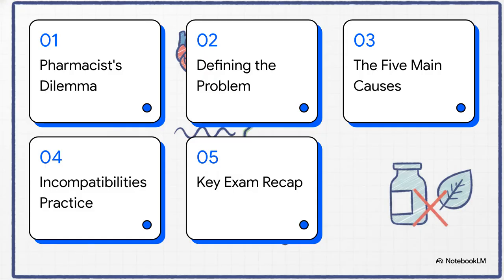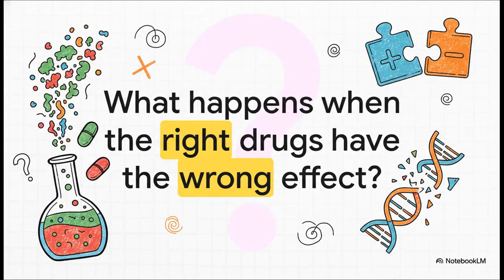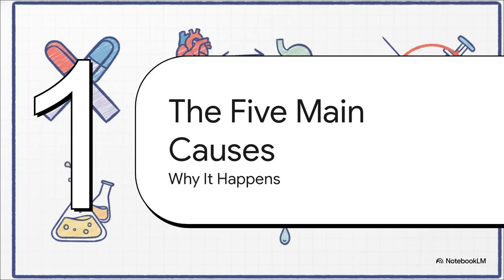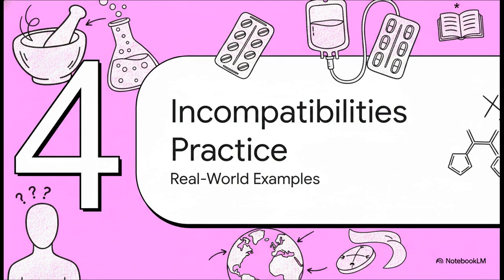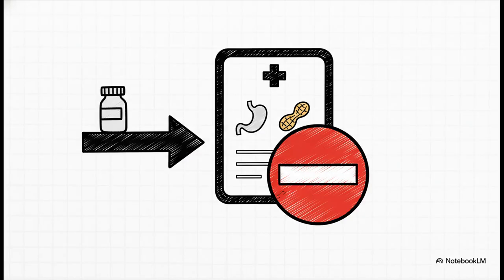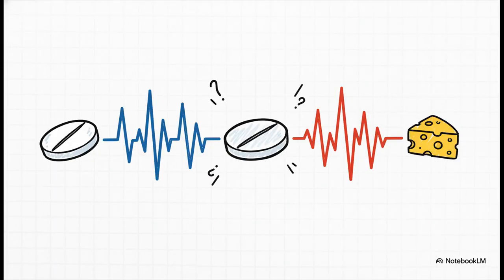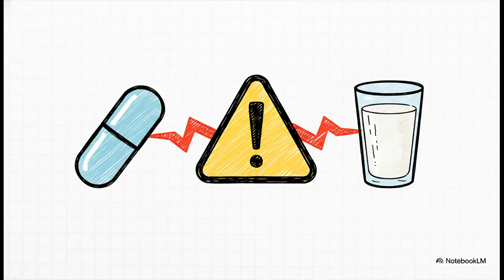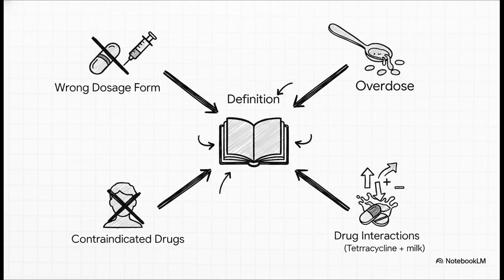Therapeutic Incompatibilities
This channel now covers full semester wise video content for B.Pharm. The same videos also support D.Pharm students and competitive exam preparation.

In this video, you get a clear plan for RRB Pharmacist and other pharmacy exams. The focus stays on syllabus coverage, exam pattern, and smart preparation. The content links academic concepts with exam oriented questions.

You get regular videos on subject wise concepts, previous year questions, and exam focused revision. The aim is strong basics with scoring accuracy.

Topics covered.

Syllabus and exam pattern for competitive exams
Subject wise preparation strategy
B.Pharm and D.Pharm concept based explanations
Previous year question discussion
Mock test and revision approach

Useful resources.

Use the comment section for doubts, topic requests, or feedback. Responses are provided regularly.

More content on the channel.

Semester wise B.Pharm lectures
D.Pharm concept revision
RRB Pharmacist and other exam preparation
Exam notifications and paper analysis